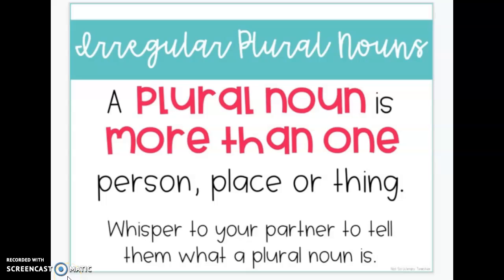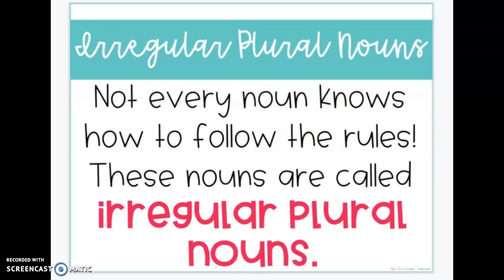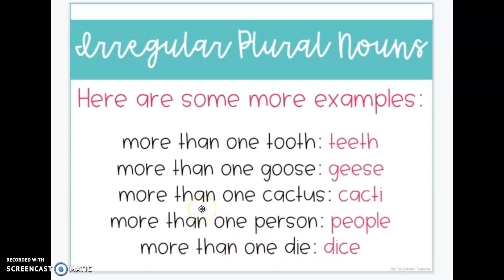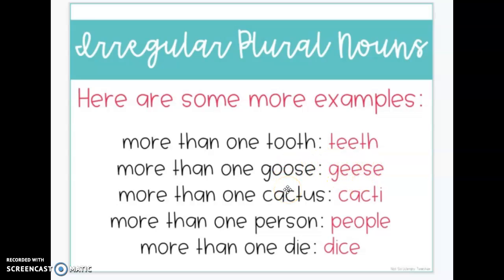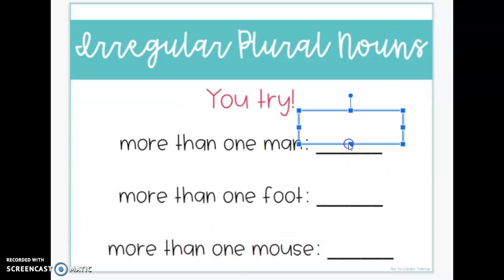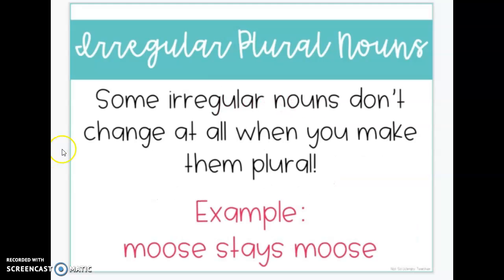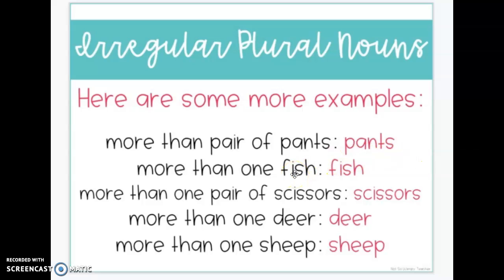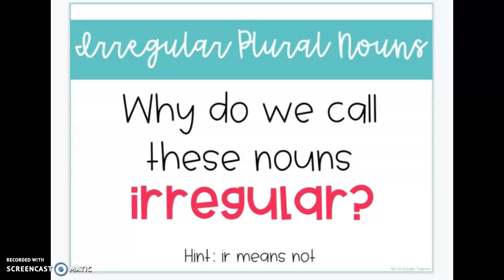Irregular Plural Nouns